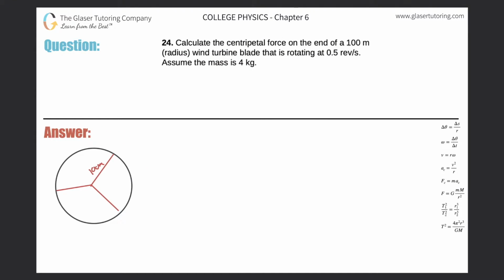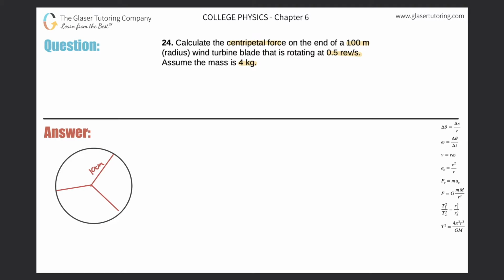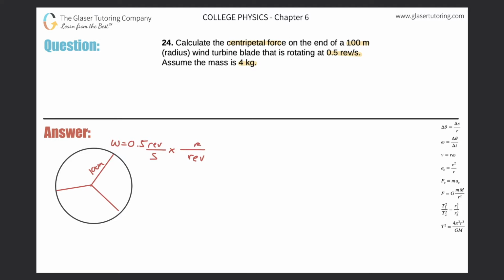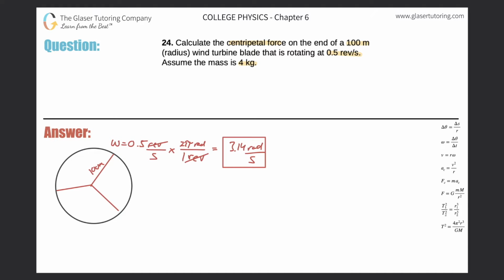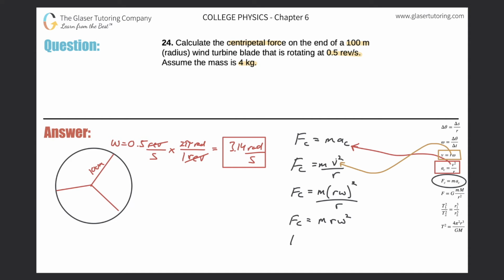6.24 | Calculate the centripetal force on the end of a 100 m (radius) wind turbine blade that is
Calculate the centripetal force on the end of a 100 m (radius) wind turbine blade that is rotating at 0.5 rev/s. Assume the mass is 4 kg.